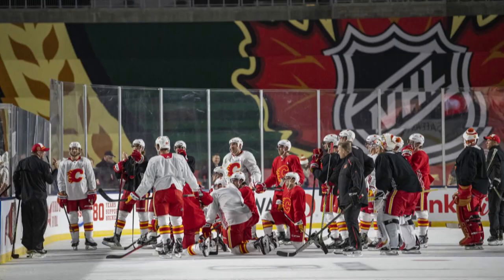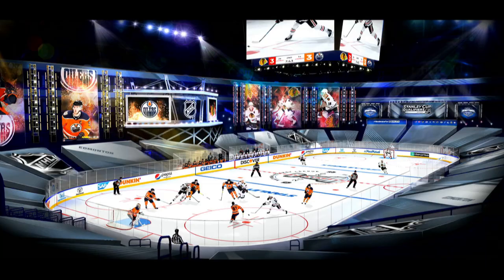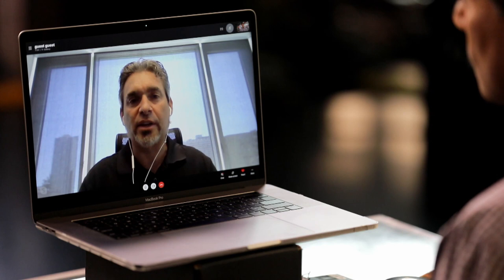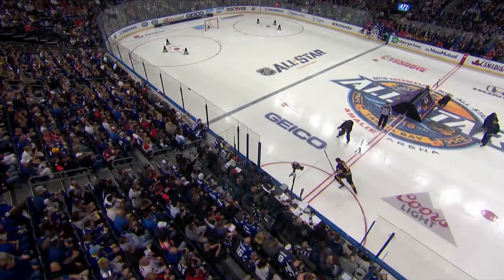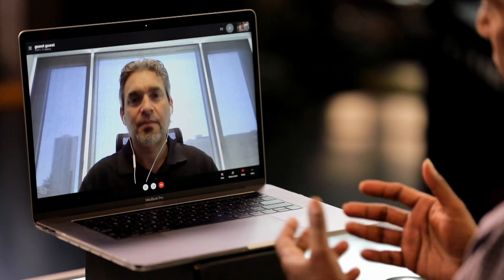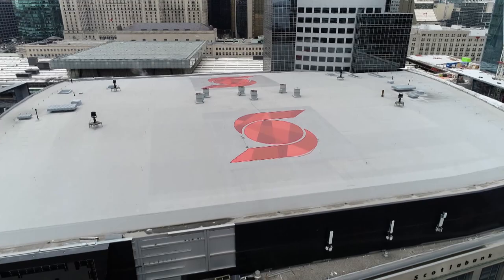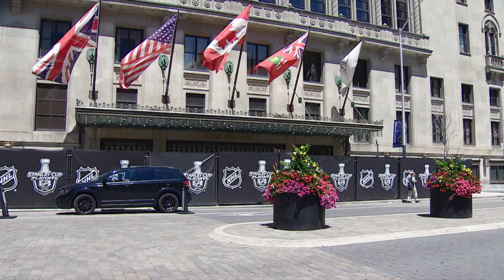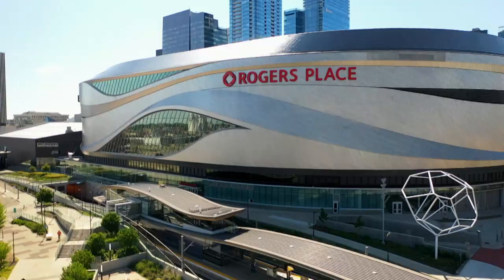NHL games get fresh look for pandemic audience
Hockey fans will see and hear some differences when NHL games return to TV this week. Sportsnet vice-president Rob Corte talks to Ian Hanomansing about adapting the viewing experience because of the pandemic.